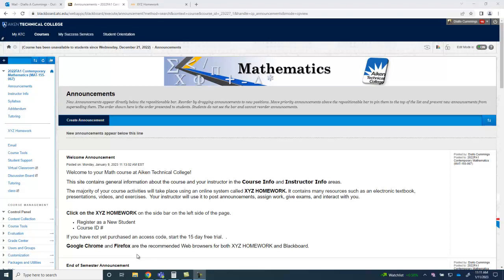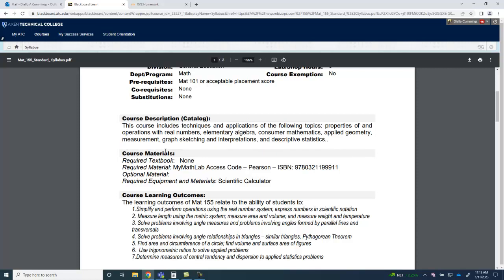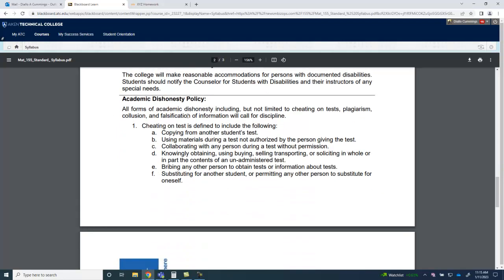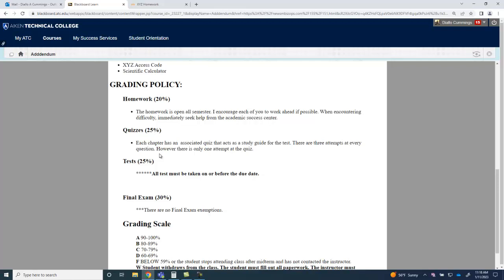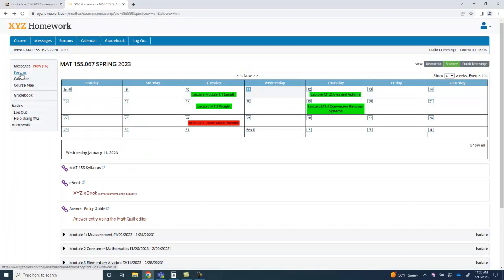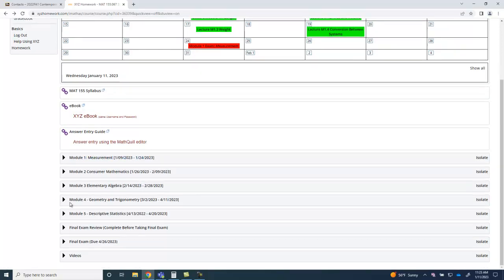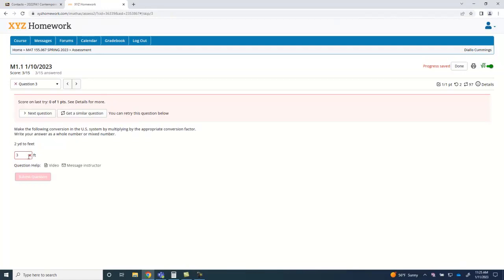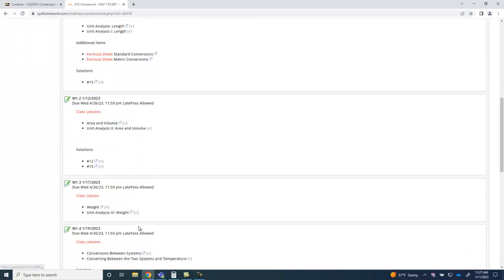MAT 155 SPRING 2023